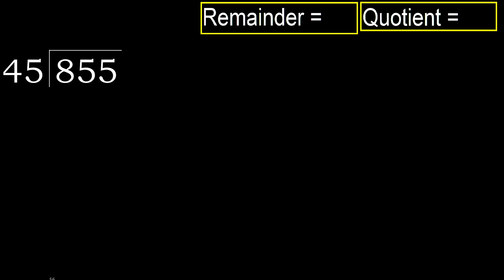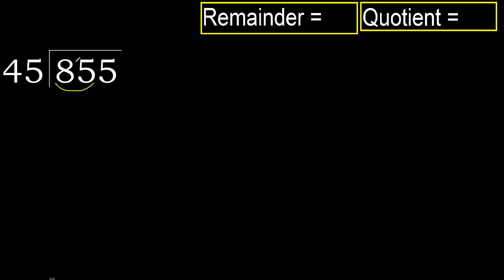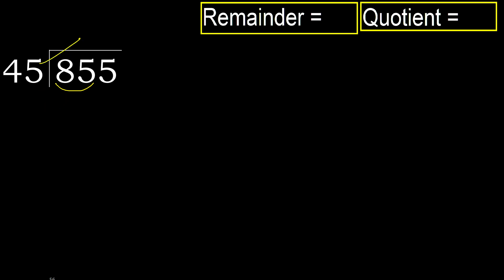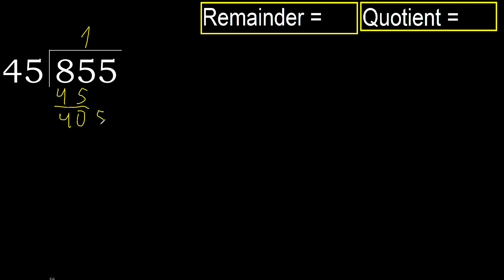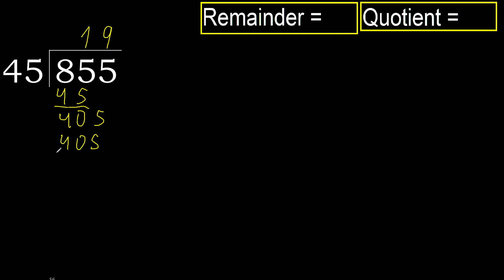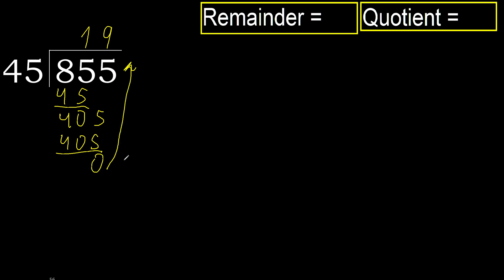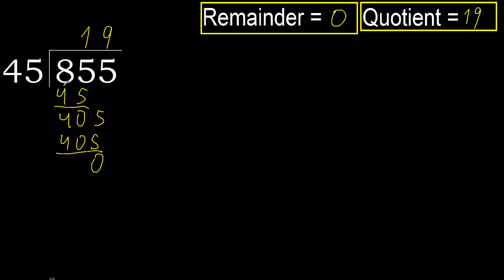Divide 855 by 45 , remainder . Division with 2 Digit Divisors . How to do